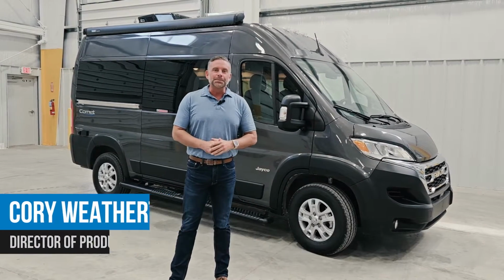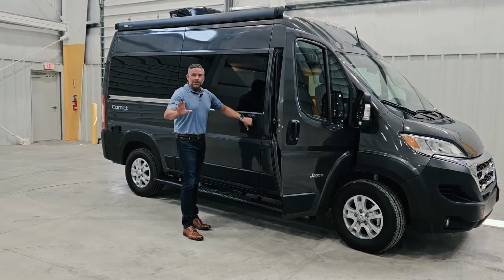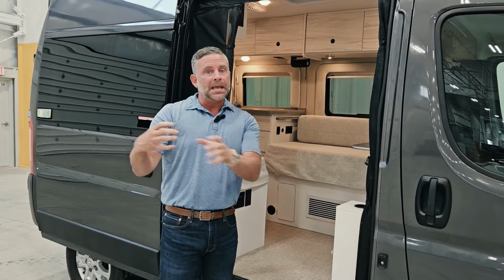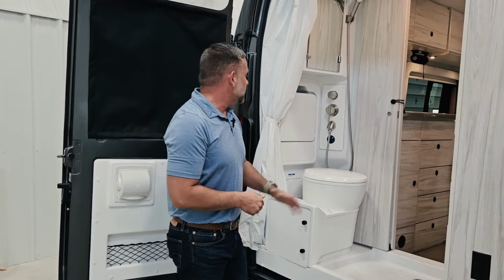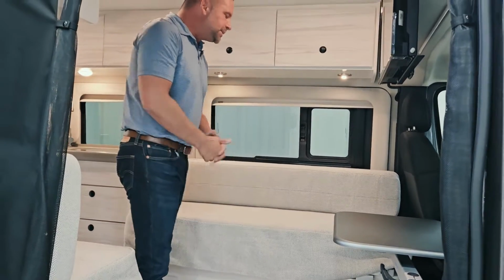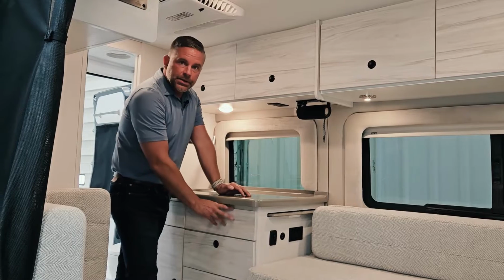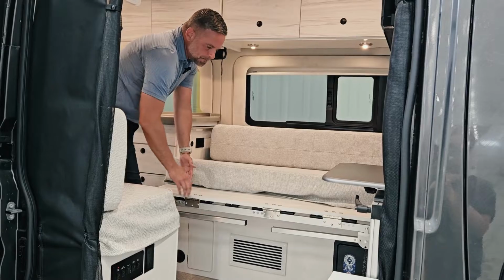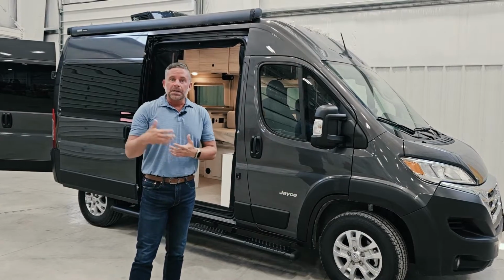2024 Class B Comet - Jayco RV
The Comet Class B Van will amaze you with its small size and nimble handling. Whether you are navigating city streets or cruising open roads, the Comet is ready for any adventure you take it on. This Class B van is built on the RAM® ProMaster 1500 cargo van chassis with a 136-inch wheelbase and is under 18 feet in overall length. Top features of the Comet include an Aqua-Hot® hydronic water and heating system, a portable induction cooktop, a 32 in. overhead TV and a 54 in. by 72 in. convertible sofa bed. From the cityscape to the countryside, the Comet will make your travel dreams come true.

Not sure which Jayco RV is right for you? Use our Build & Price tool

is the latest available at the time of publication approval. Jayco RV reserves the right to make changes and to discontinue models without notice or obligation. Photography may show optional equipment or props used for decoration purposes only. RVs built for sale in Canada may differ to conform to Canadian codes.